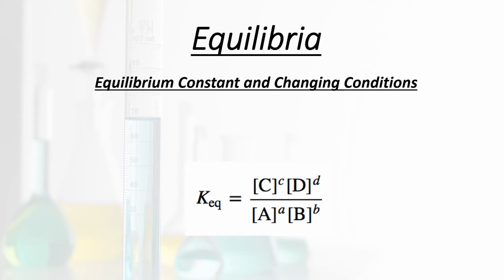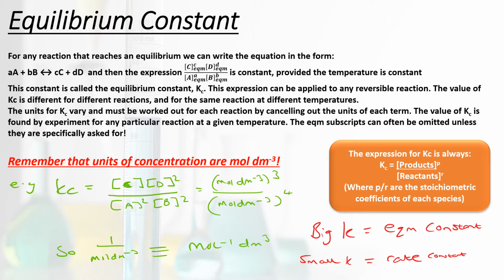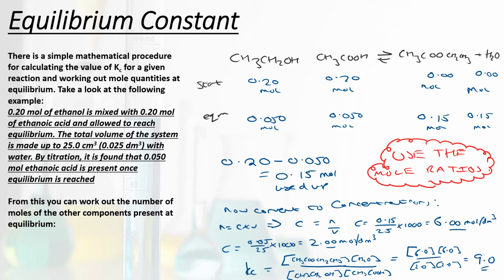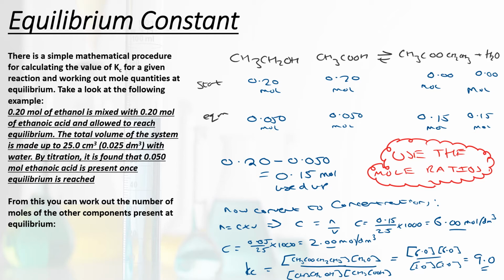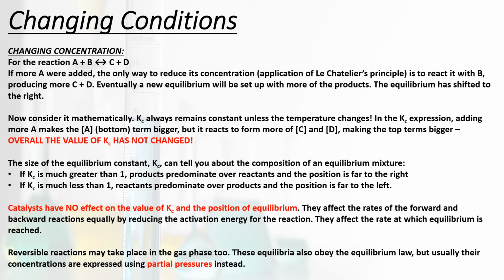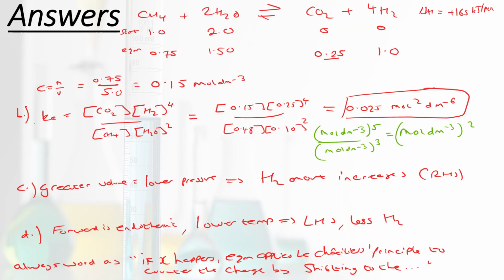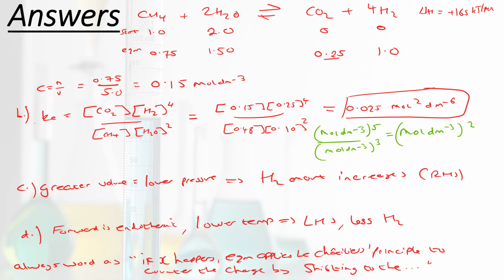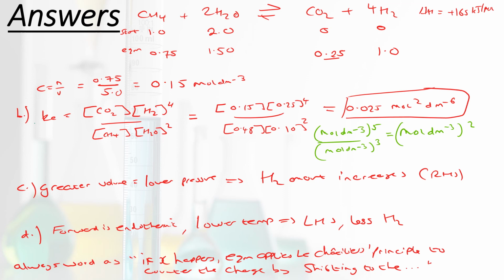Chemical Equilibria - Equilibrium Constant (Kc) and Changing Conditions (A-Level Chemistry)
An A-Level Chemistry tuition/revision video on the topic of equilibria. This video is for the AQA exam specification, but it will be broadly applicable to most others. The video covers the Kc equilibrium constant, related calculations, and examples of Le Chatelier's Principle and changing conditions.